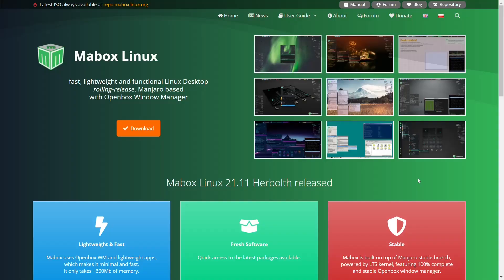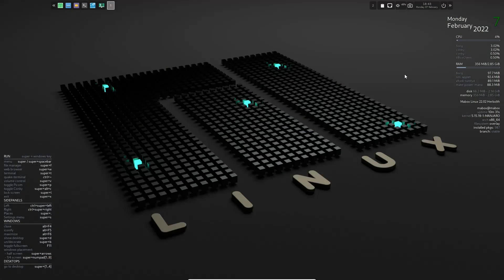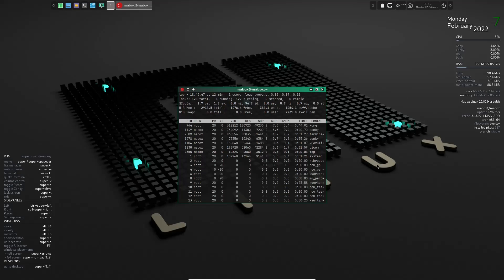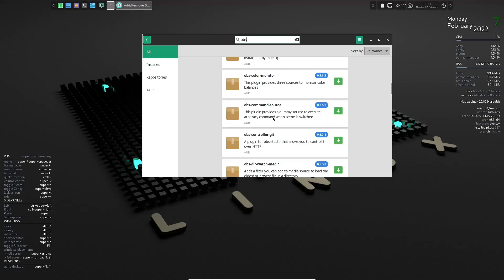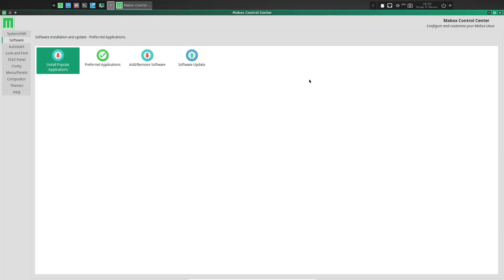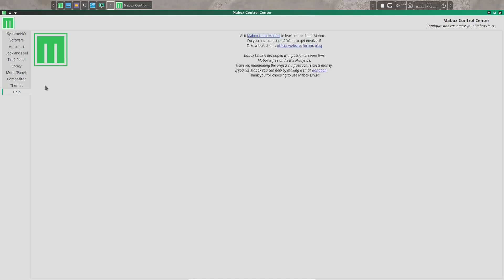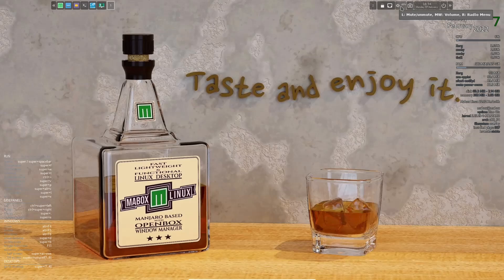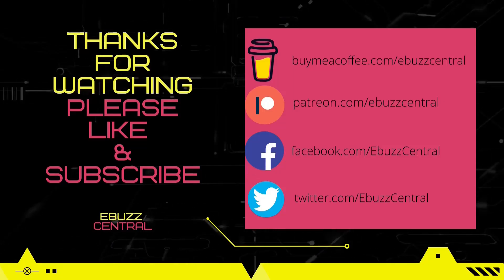Manjaro & Openbox - Match Made In Heaven | My New Daily Driver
This video covers the newest release of Mabox Linux 22.2.  Mabox uses Openbox WM and lightweight apps, which makes it minimal and fast.
It only takes ~300Mb of memory.  Also, Mabox is built on top of Manjaro stable branch, powered by LTS kernel, featuring 100% complete and stable Openbox window manager.